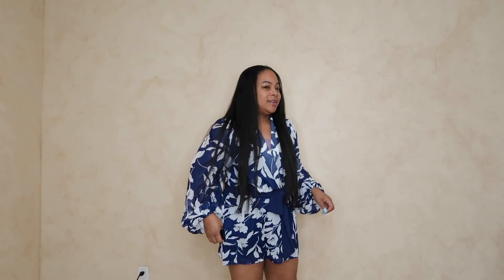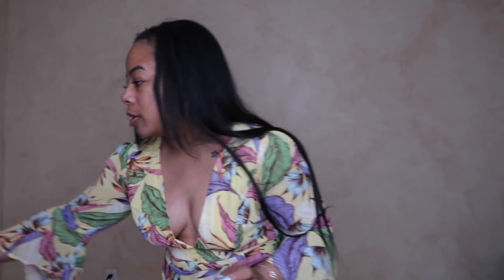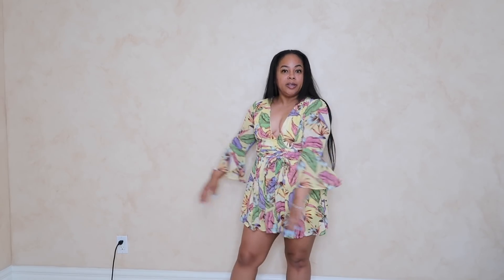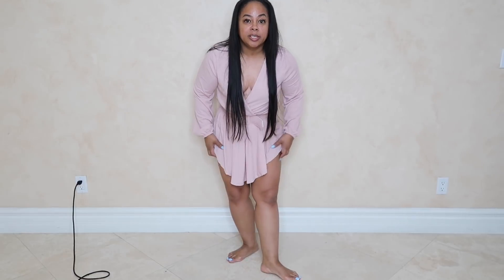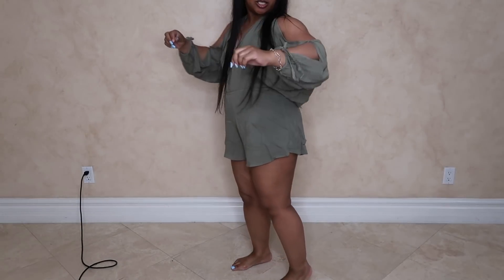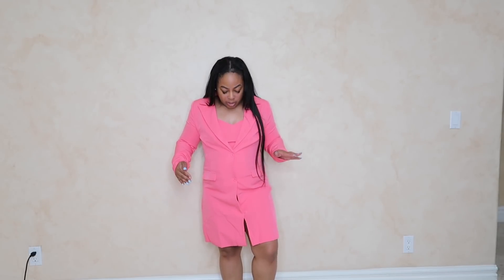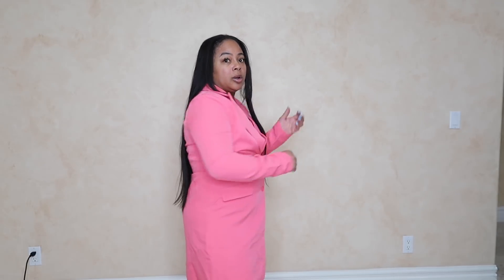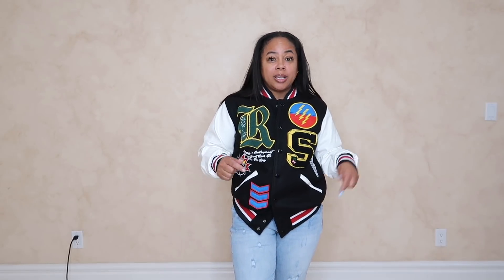Fashion Nova Spring Haul! *Vacation Ready!*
Skyler Cold Shoulder Romper - Olive
She's So Lucky Jumpsuit - Mauve
Keepin Me Stressed Boyfriend Jeans - Medium Blue Wash
Stay Beautiful Flowy Romper - Yellow/combo
Chic Habits Long Sleeve Romper - Blush
Britney Mix & Match Cropped Sweatshirt - Yellow
Get With The Program Denim Mini Dress - Medium Blue Wash
Natural Beauty Floral Romper - Navy/combo
Tall Boss Moves Blazer Dress Set - Pink
 Winning Game Varsity Jacket - Black